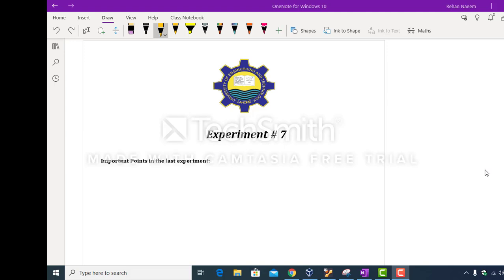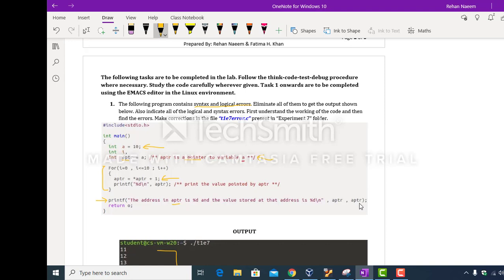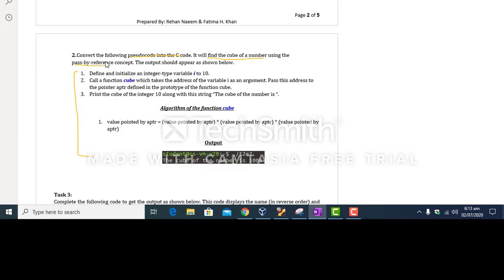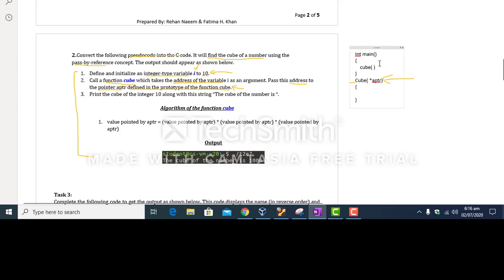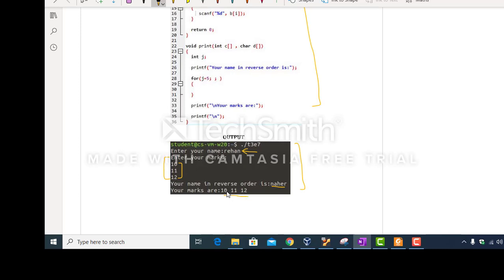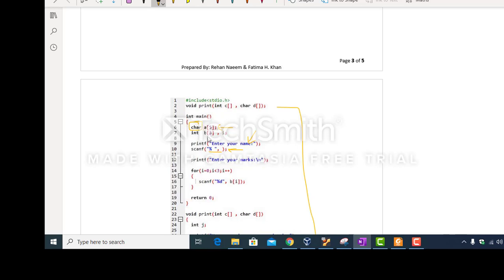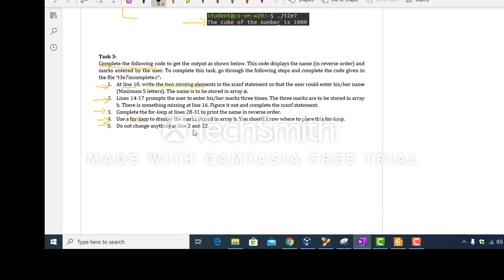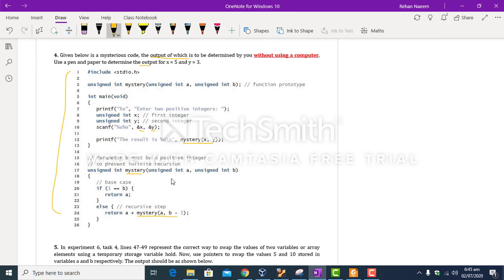Experiment 7 - Arrays, Pointers & Recursion (EE Dept, UET Lahore, Spring 2020)